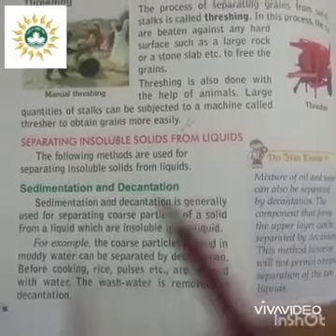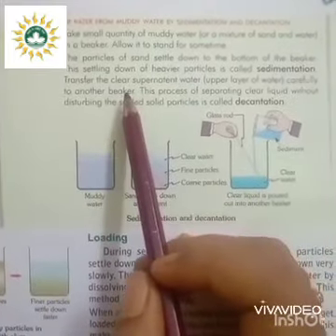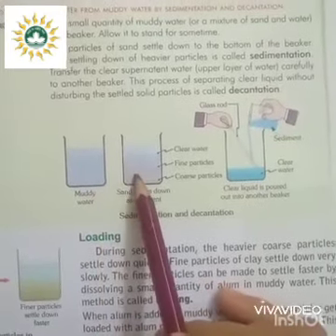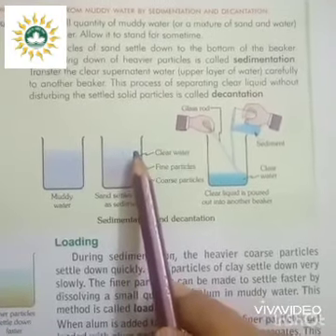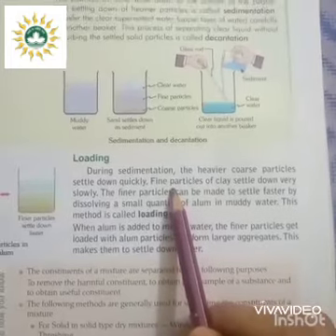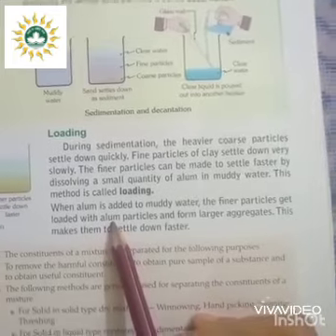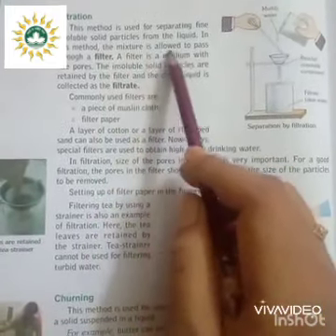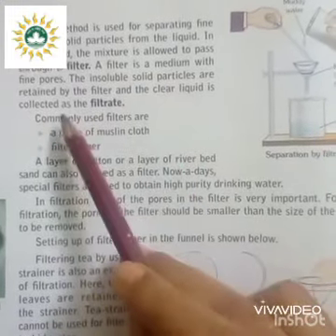CBSE Online Classes Class - 6 Science Topic - Separation of Substances part I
1) Mixtures and its classification
2)Purpose of separating the constituents of a mixture
3)Separating insoluble solids from liquids